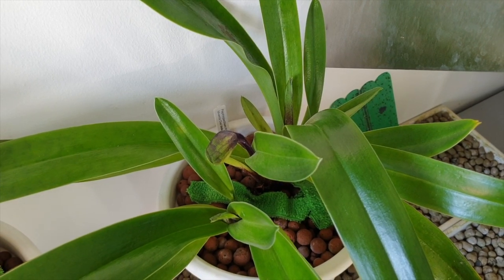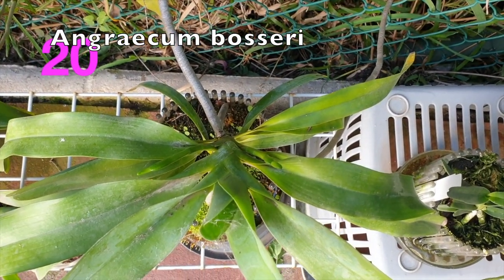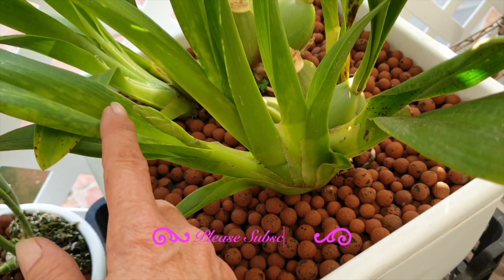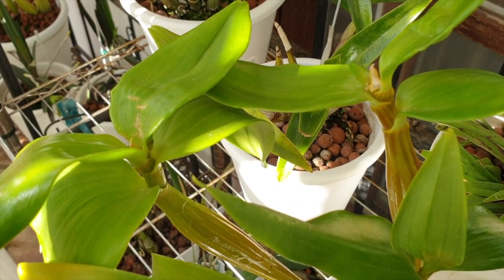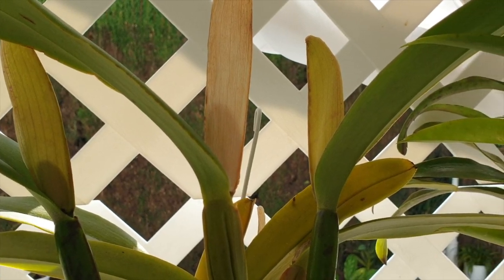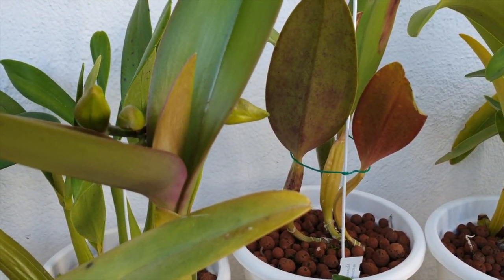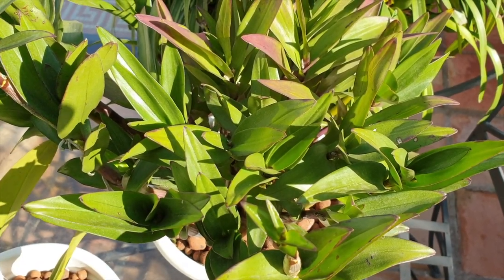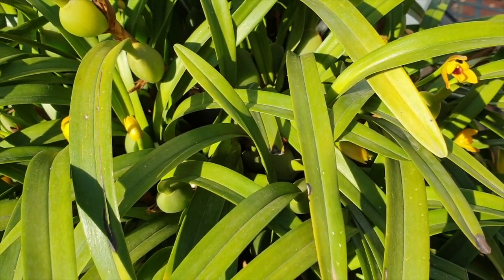𝑺𝑷𝑰𝑲𝑬𝑺 | 𝑶𝑹𝑪𝑯𝑰𝑫 𝑰𝑵𝑽𝑬𝑵𝑻𝑶𝑹𝒀 𝑵𝑶𝑽𝑬𝑴𝑩𝑬𝑹 '20 | 𝑻𝑶𝑻𝑨𝑳: 132, 𝒏𝒐𝒕 𝒄𝒐𝒖𝒏𝒕𝒊𝒏𝒈 𝒕𝒉𝒆 𝒃𝒖𝒅𝒔! 😅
300 𝑶𝑹𝑪𝑯𝑰𝑫𝑺 𝑷𝑹𝑶𝑫𝑼𝑪𝑬 𝑨 𝑻𝑶𝑻𝑨𝑳 𝑶𝑭 132 𝑺𝑯𝑬𝑨𝑻𝑯𝑺 / 𝑺𝑷𝑰𝑲𝑬𝑺 3𝒓𝒅 𝒘𝒆𝒆𝒌 𝒐𝒇 𝑵𝒐𝒗𝒆𝒎𝒃𝒆𝒓 '20. Every time I am outside working with the orchids, I see spikes, sheaths and buds, so... I thought... time to take stock and do it inventory stylee. The result astounded me!! Count with me and see if I got it right! I never did like doing inventory, but this is totally different!
My environment:
Mediterranean climate, hot summers and mild winters
45% - 85% humidity, with regular airflow
Orchid growing supplies:
                                  Seramis
                                  150 Winter, RO Water and KelpMax only